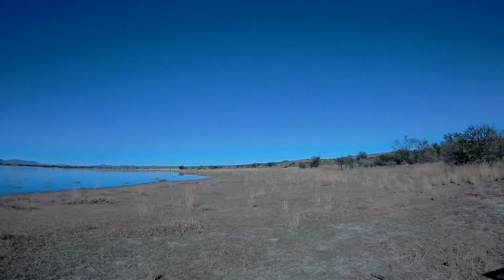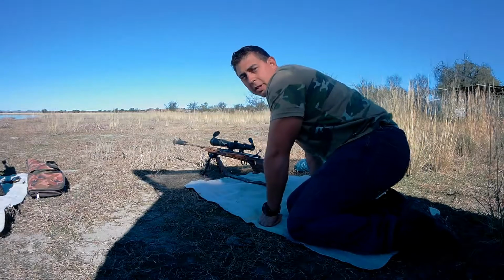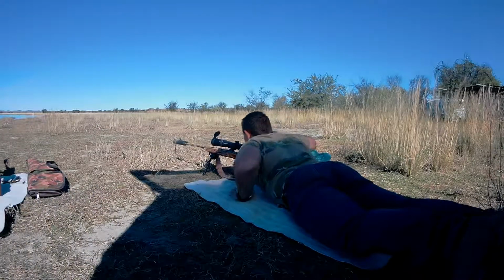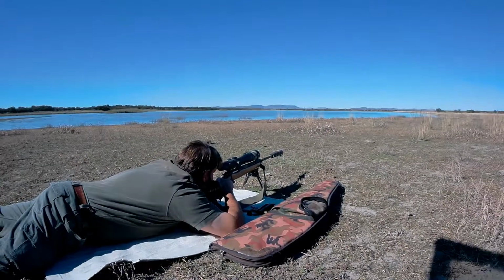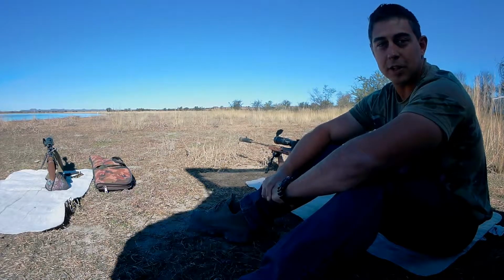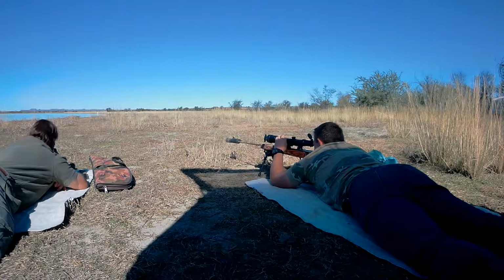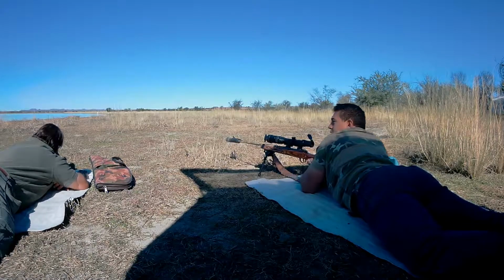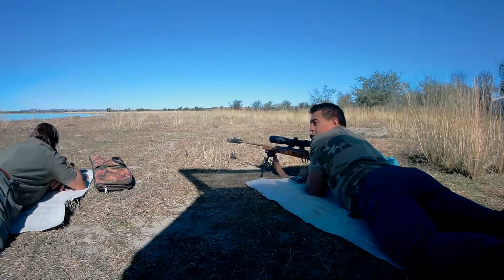Long range shooting with Burris Eliminator 3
In preparation of the upcoming Blesbuck  hunt we went and did sum target practices and sum long range gong shooting with our Burris eliminator 3 rifle scopes.